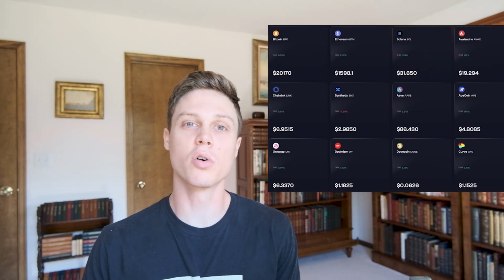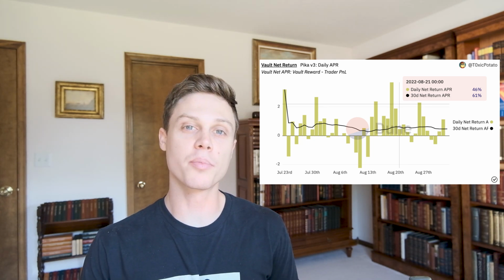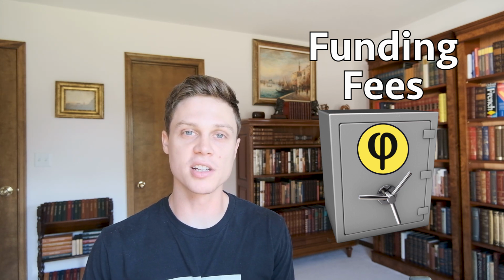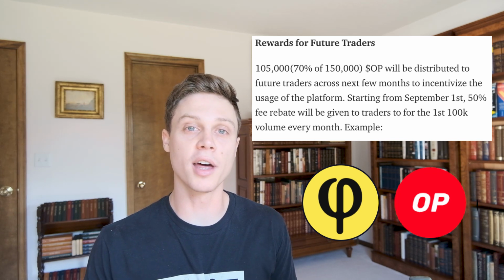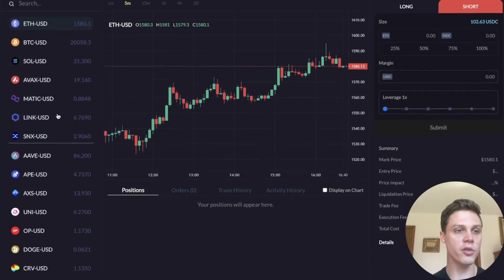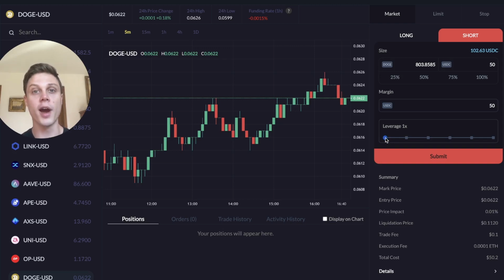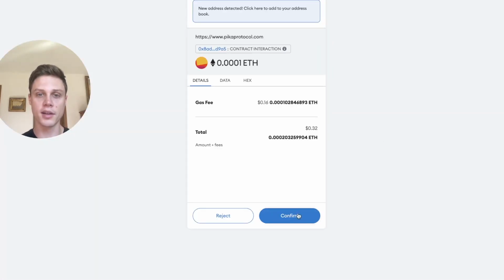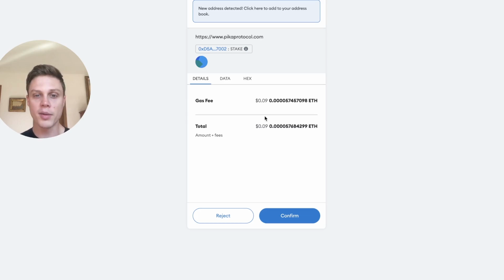Pika Protocol | OPSummer Series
Pika Protocol is an up and coming perpetual swaps platform on the Optimism Network AND they are currently offering OP rewards to traders and liquidity providers.